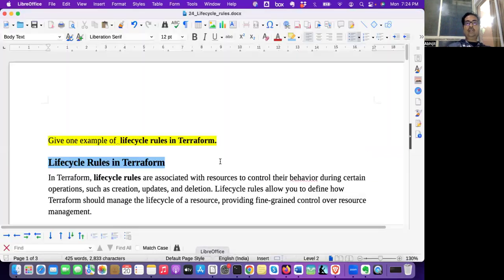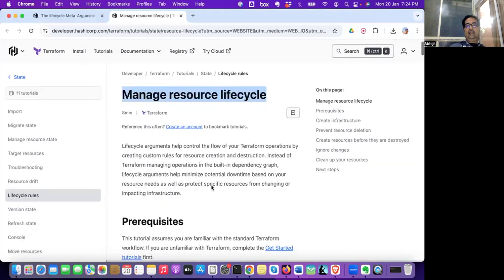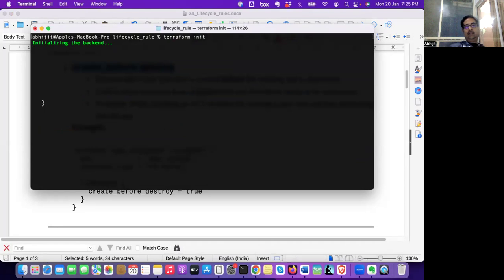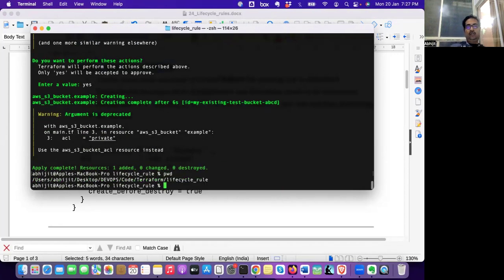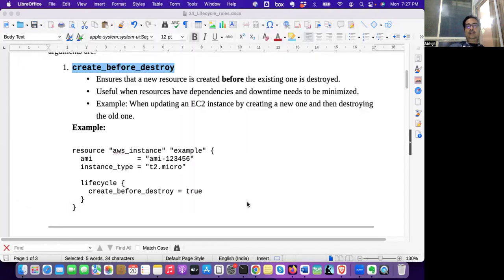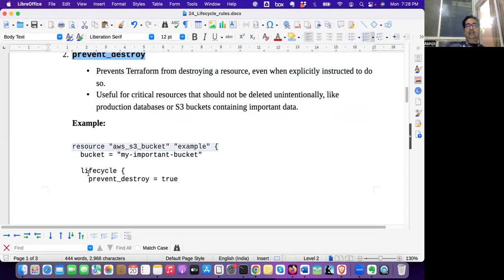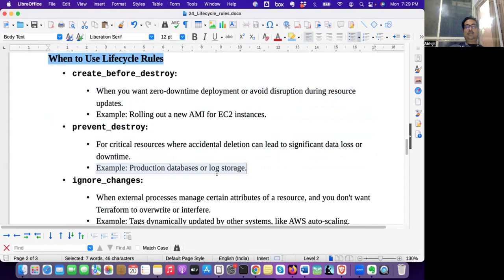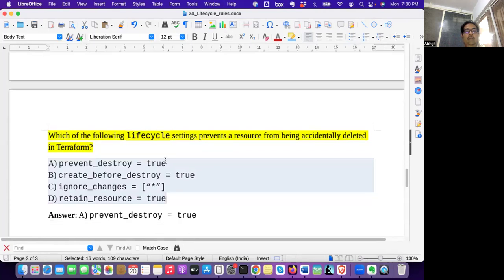Devops Interview: Terraform Series:24:Give few examples of lifecycle rules in Terraform.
Devops Interview: Terraform Series:Give few examples of  lifecycle rules in Terraform.